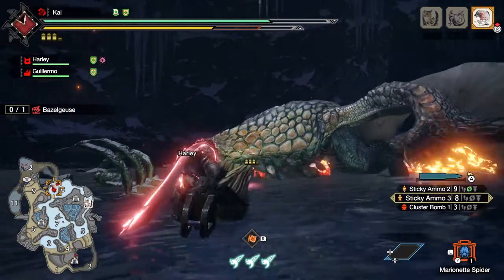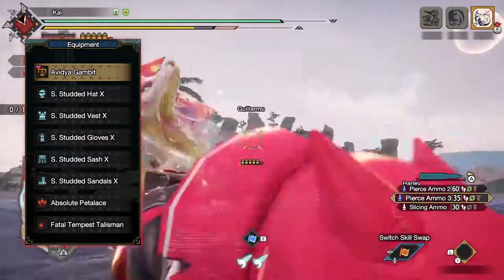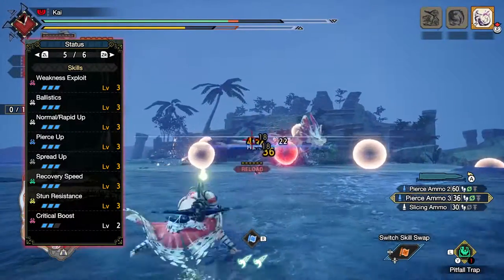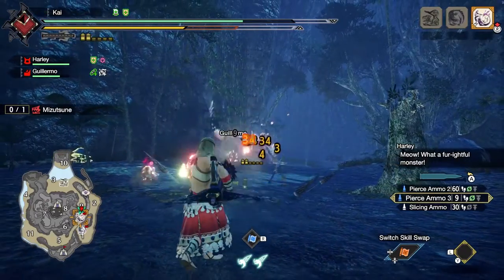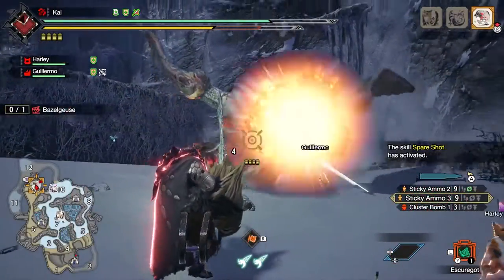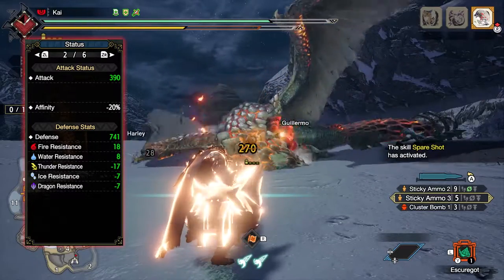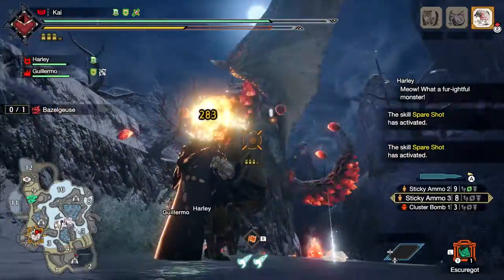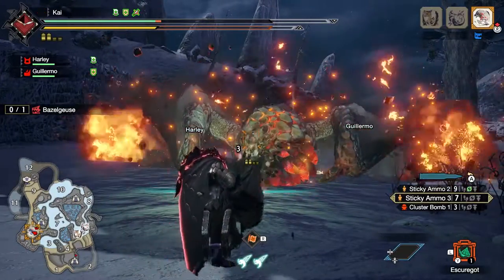AWESOME HEAVY BOWGUN BUDGET BUILDS : MONSTER HUNTER RISE SUNBREAK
Heya Hunters! In this build series for Sunbreak we show off beginner budget builds for each of the weapons. The builds will be of full-armor sets that you can use to take on the story of Sunbreak to start farming endgame asap.

Ep8 : Heavy Nowgun

=== Darcblade Credits ===

=== My Links ===